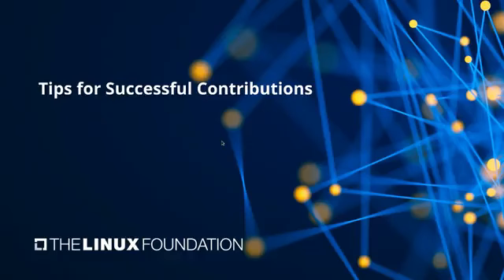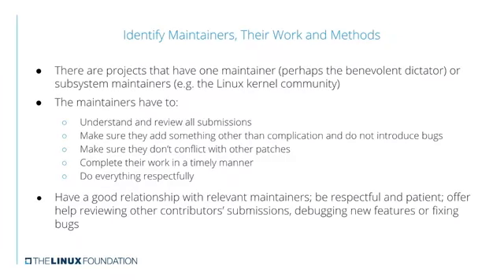Tips for Successful Contributions | 3rd | week 2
Let's continue in this lesson, in giving some tips for working successfully in an open source project. First of all, identify the maintainers, the leadership. Study their work and how they operate. There may be just one basic maintainer, perhaps, a so-called benevolent dictator. More likely, there are also subsystem maintainers that handle certain key components. The Linux kernel is a good model for how that might work. The job of a maintainer is to understand and review everything that is submitted as a patch to the work. You should make sure that you're not just adding a complication or introducing bugs. The maintainer also has to make sure the work doesn't conflict with work submitted by other people, they have to do their work in a timely manner, and not leave people impatient or dissatisfied, and they have to treat people with respect. It's very important to have a good relationship with the maintainers you need to deal with. Be respectful, be patient, and also be helpful, review other people's submissions, help debug things, don't just expect service on your own work. It's important to get input early, and work out in the open. Don't go very far without getting some feedback from people, there's probably a lot of history in the project. Your idea might be an old one. Perhaps, it was discussed and rejected in the past, but maybe it's worth looking at it again, but you should know the history. A very bad idea suggests to introduce ideas, and say somebody should do something. That's a good way to be ignored. People expect you to work on things.